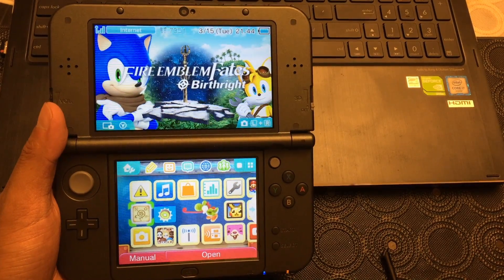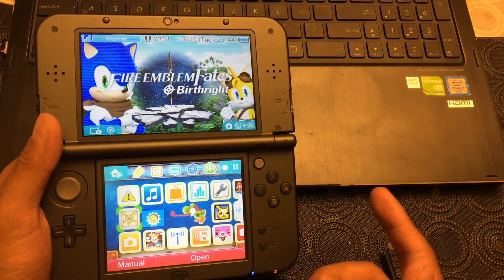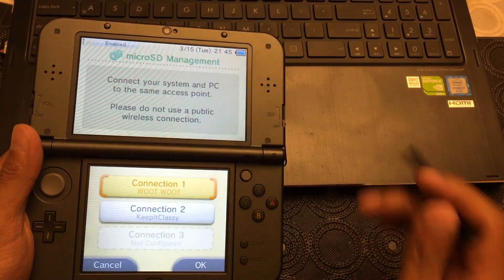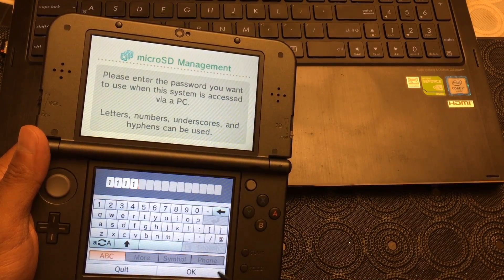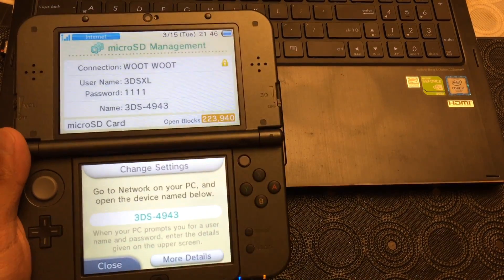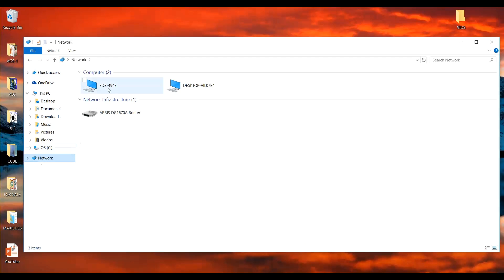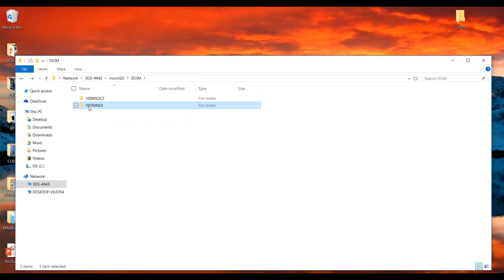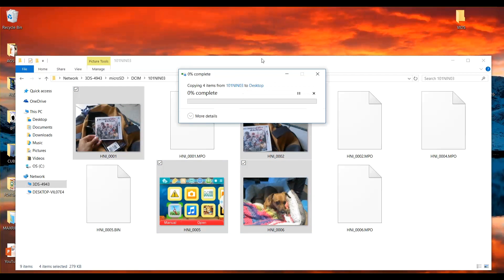Transfer FILES New Nintendo 3DS XL to PC WIRELESSLY!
Aloha everyone.

Today, we record a tutorial on how to transfer files, such as pictures, screenshots and so forth from your New Nintendo 3DS XL to your PC - WIRELESSLY (via WiFi)!

Have any New Nintendo 3DS XL questions?  Post them in the comment section!